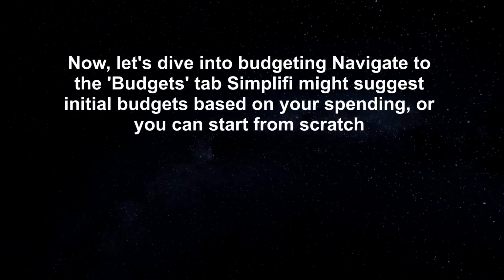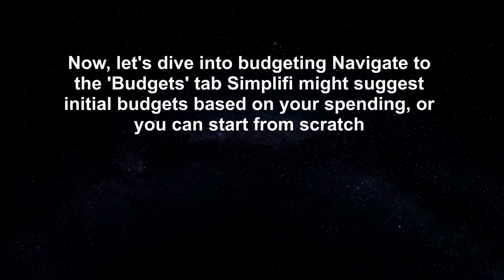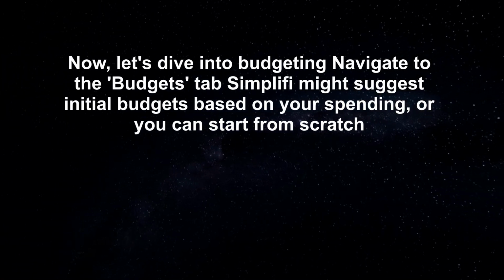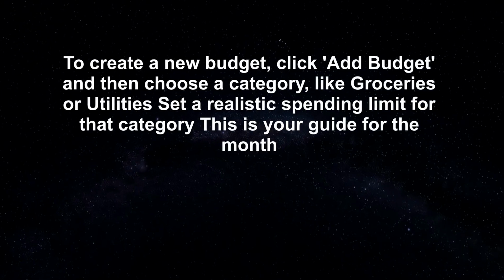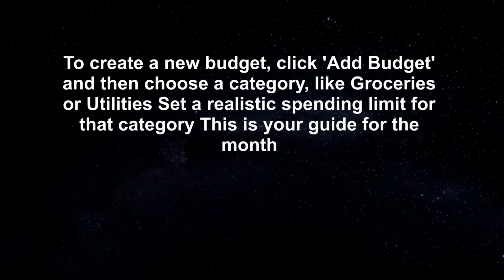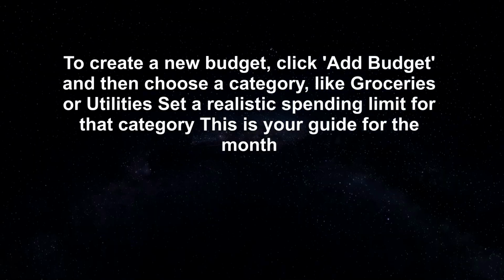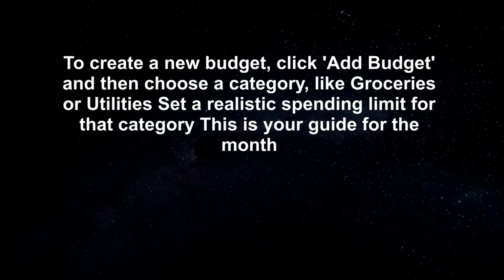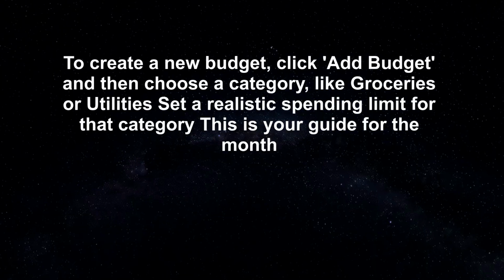How To Set Up Quicken Simplifi For Budgeting - AshleyHowTo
How To Set Up Quicken Simplifi For Budgeting provides a step-by-step guide on configuring Quicken Simplifi to track income, expenses, and financial goals, empowering users to effectively manage their finances and gain insights into their spending habits through streamlined budgeting tools.

00:00 Intro
00:04 Signing Up for Quicken Simplifi
00:16 Connecting Your Bank Accounts
00:35 Reviewing and Categorizing Transactions
00:54 Setting Up Your Budget
01:15 Creating New Budget Categories
01:31 Setting Up Financial Goals
01:49 Tracking Goal Progress
02:04 Understanding the Simplifi Dashboard
02:21 Financial Clarity with Simplifi